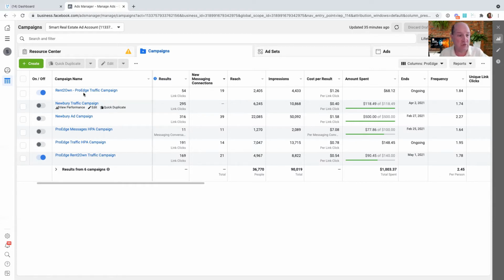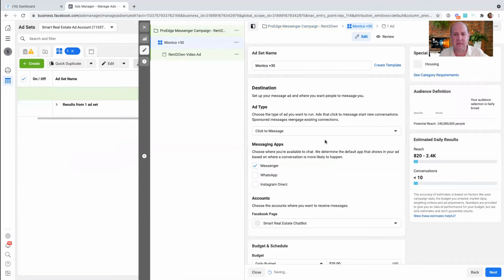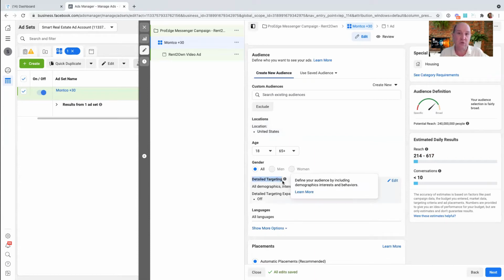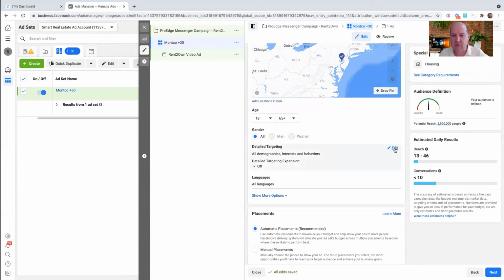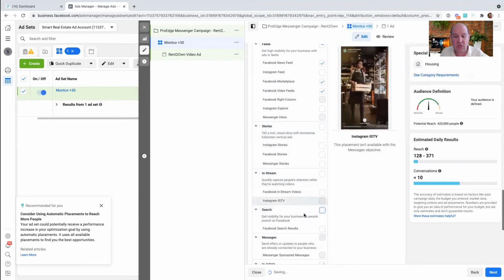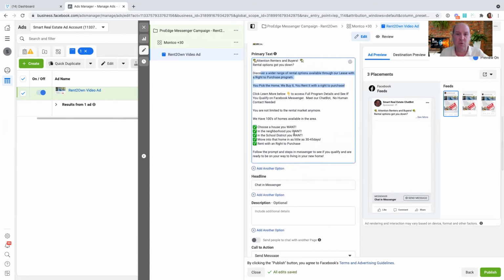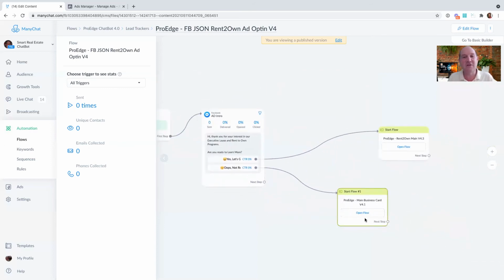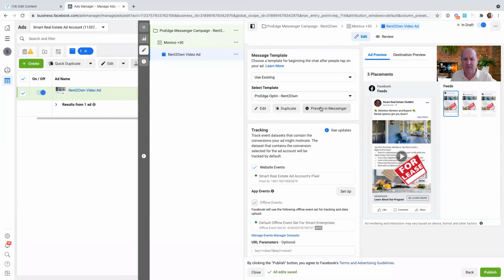How To Create A Facebook Messenger Ad : Method 1 - using JSON - ManyChat Tutorial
Learn How To Create A Facebook Messenger Ad.  This video focuses on my favorite method 1 using JSON from ManyChat.   ManyChat makes it easy to set up a JSON Facebook Messenger ad directly in Facebook Ad Manager because it generates the code for you plus you get to build out your personalized ChatBot flows.

Create engaging experiences with your Facebook Ads and ManyChat.

*Note, if you are located in the EU, you can still do JSON ads to Messenger but your Facebook ad objective must be set to TRAFFIC instead of Messenger

🏅 Useful Resources 🏅

Thanks .. Smarty